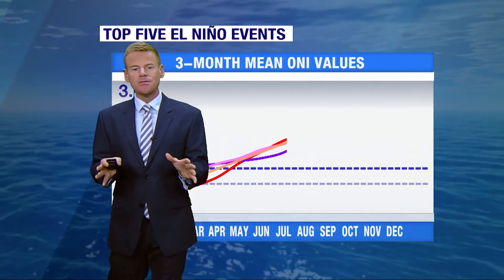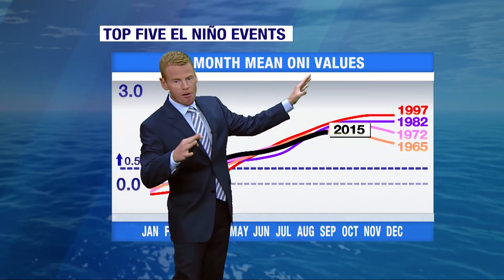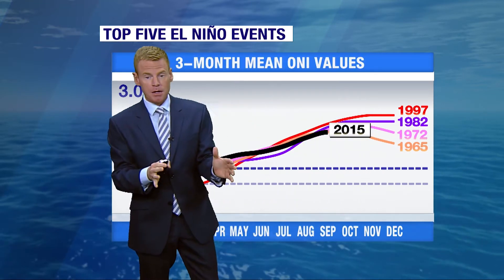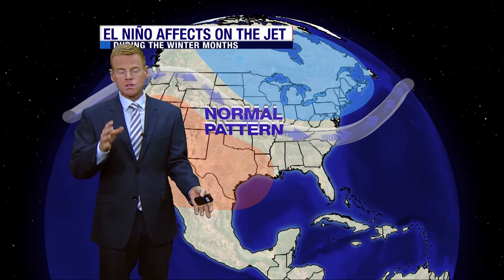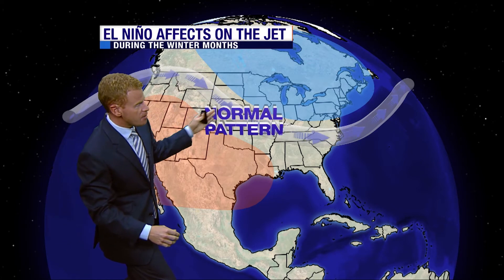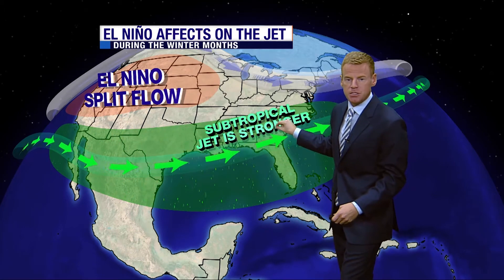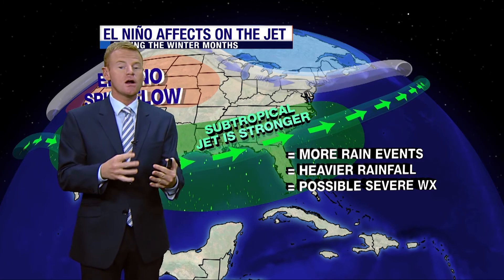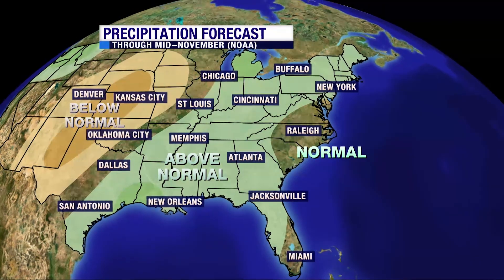El Niño Effects in Florida Not Far Away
UF Meteorologist Jeff Huffman tells us where the current El Niño ranks in the history books and when/how we might see some influences on our weather here in Florida.